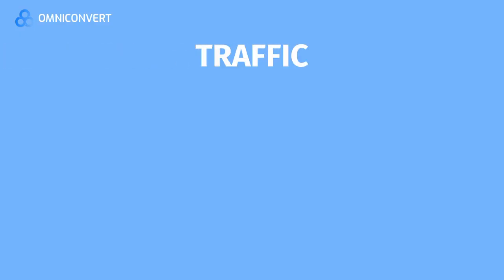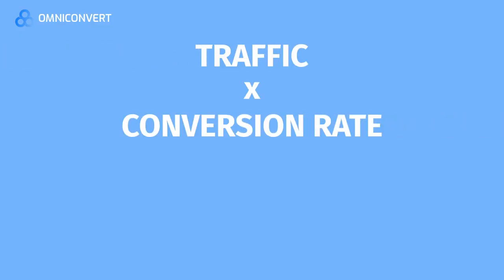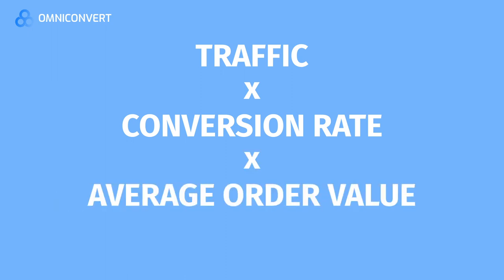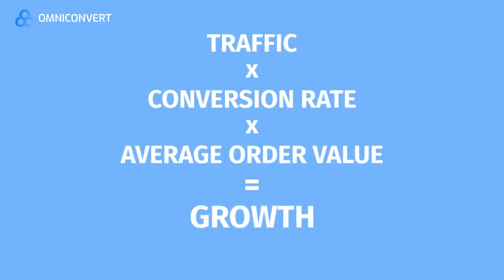The Ultimate eCommerce Growth Formula - Omniconvert eCommerce Tips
Do you know what it takes to grow your business? There is an actual formula for that. Actually, there are quite a lot of formulas. So which one is the correct one?
Welcome to Omniconvert eCommerce Tips.
In this episode, you'll learn how the right eCommerce Growth Formula can help you dramatically increase your revenue and profits.

(00:00) - Intro
(00:26) - The first Growth Formula and its downsides
(01:03) - Improving the original formula with the ration between LTV and CAC
(01:57) - Factors that affect Customer Lifetime Value and Customer Acquisition Cost
(02:49) - Where to focus your efforts in your eCommerce
(03:40) - How Omniconvert Reveal can help you monitor and improve your LTV:CAC Ratio

If you are in an E-commerce business and not analyzing Customer Lifetime Value regularly & segmenting your clients to gain real, actionable insights, you are probably losing money and have no clue about it. Our newest tool, Omniconvert Reveal, will take care of the analysis and give you all the action points you need to stop losing customers and gain more revenue for your store.